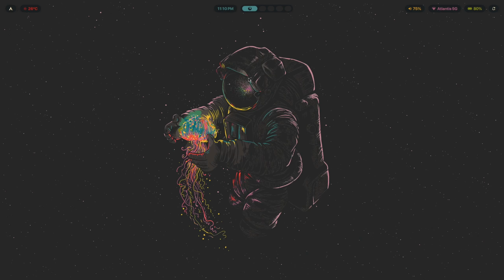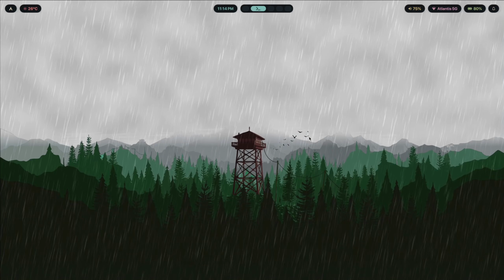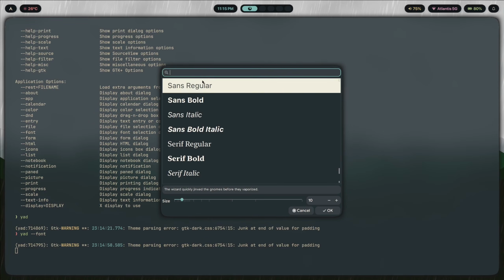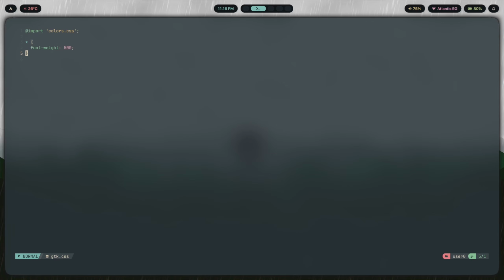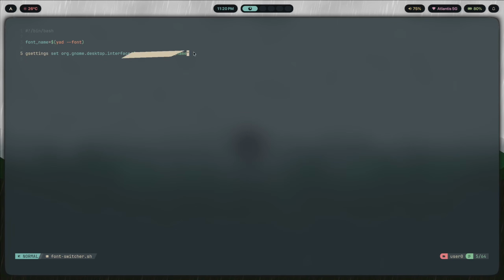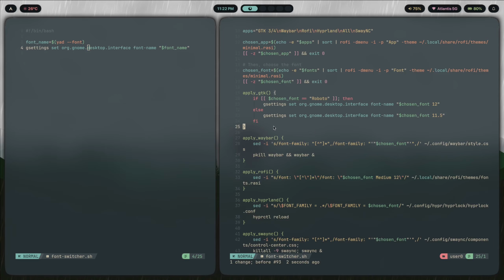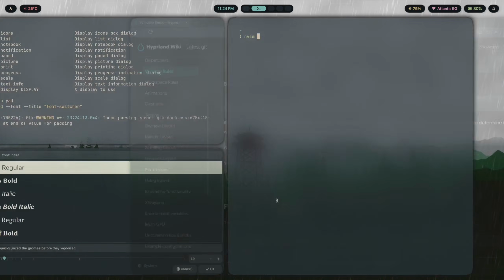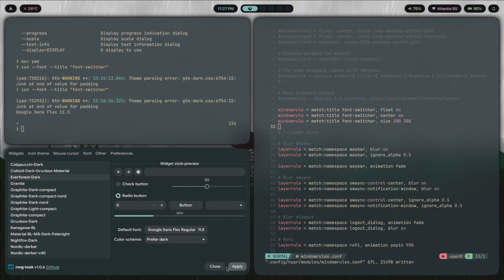How to Make a GUI Font Switcher for Hyprland